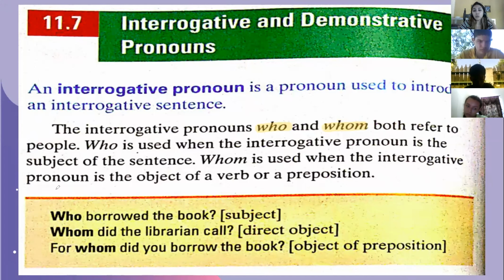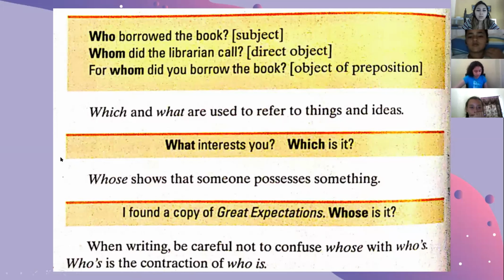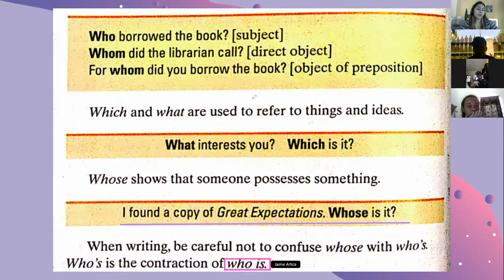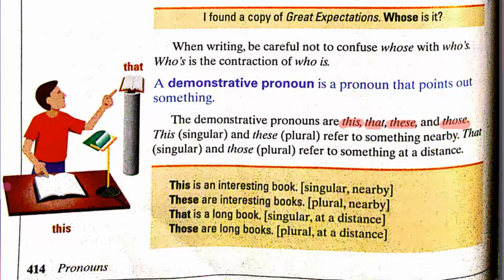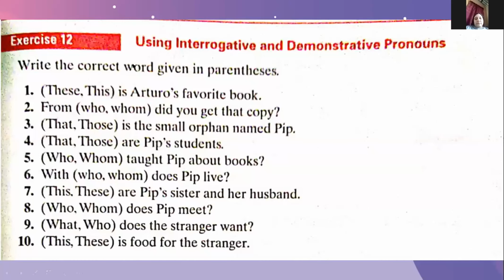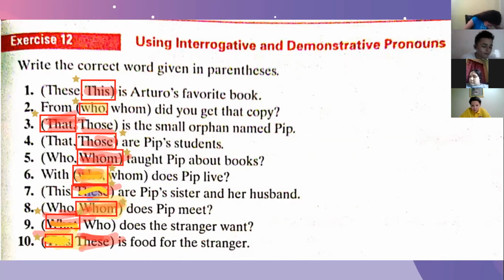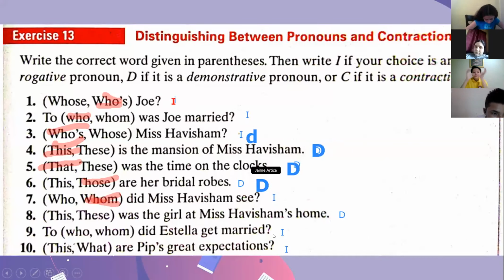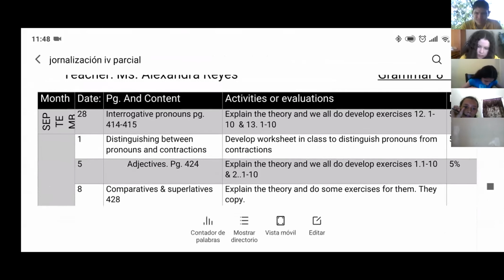Class of September 28th, 2020